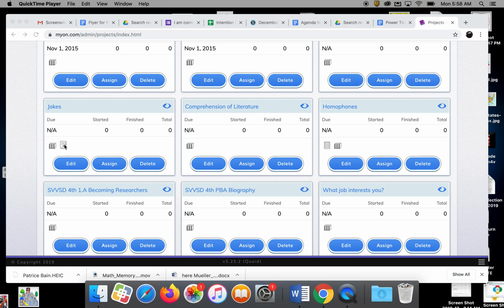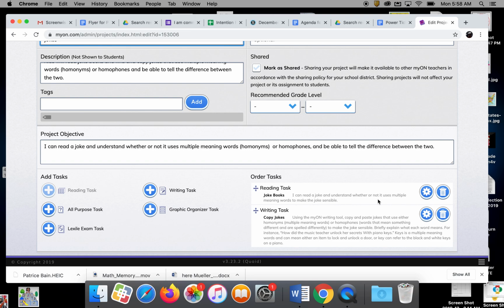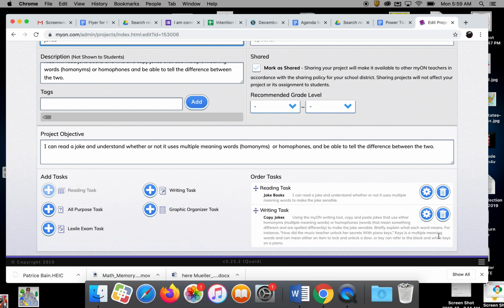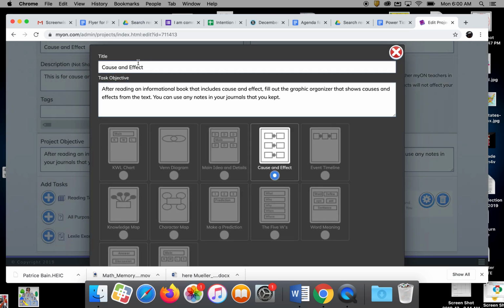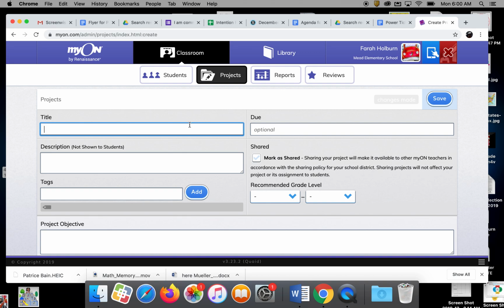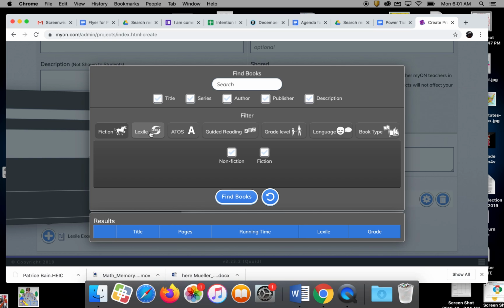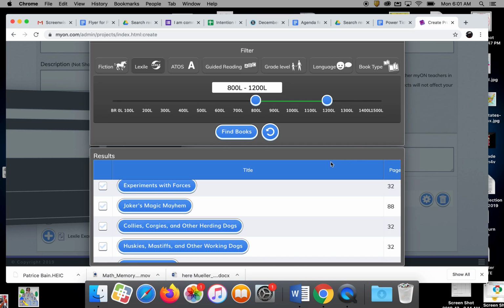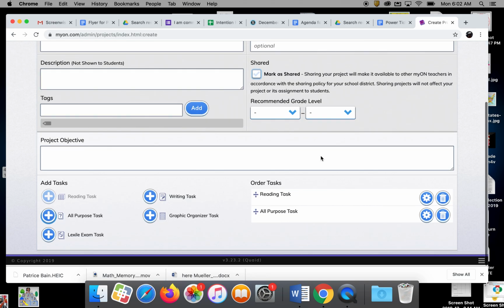myOn to Create